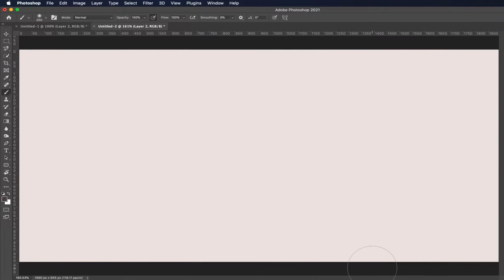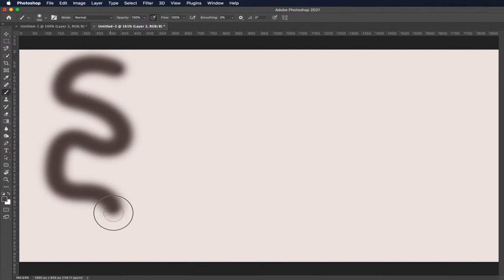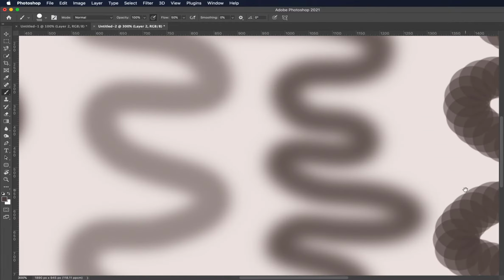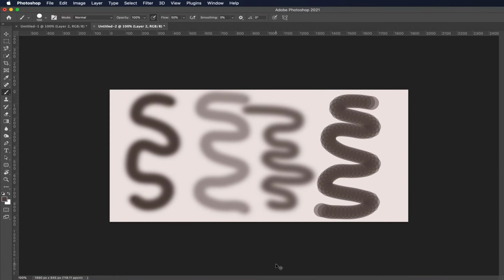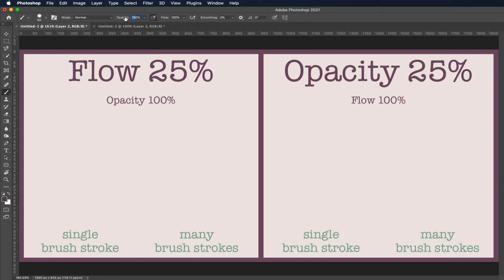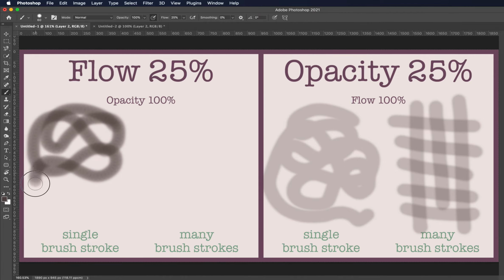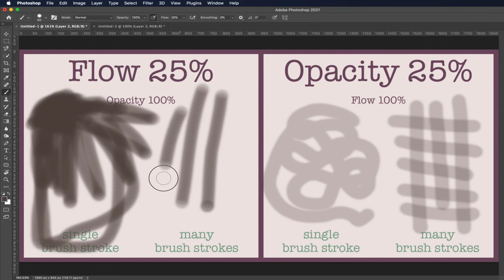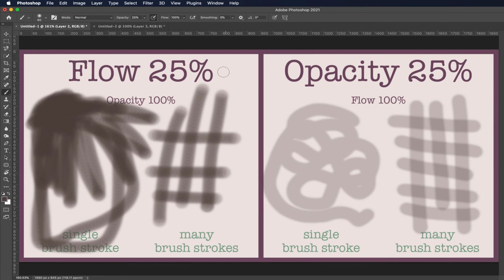Opacity and Flow Explained (Photoshop or Affinity Photo - Photo Editing).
After a question came up in our Editing class video call catch up this week I realised I had not talked about the difference between Opacity and Flow before, here is a detailed clear explanation. I used Adobe Photoshop 2021 to record this but as these options are also in Affinity Photo it could be useful for that program too. I hope this is helpful.
Chris